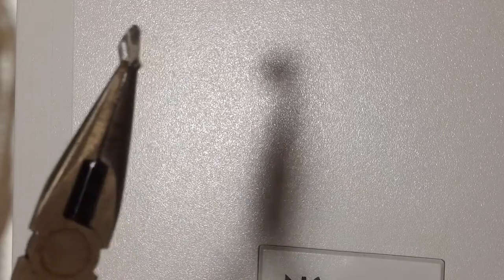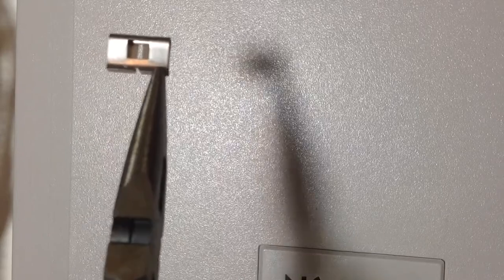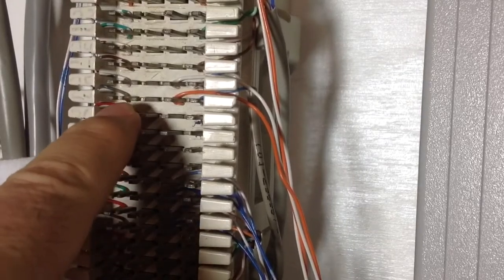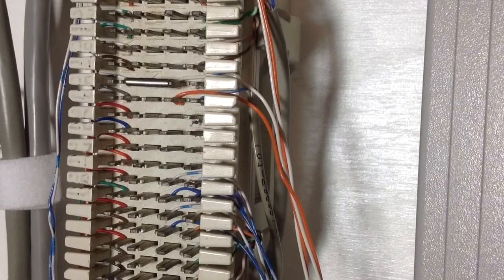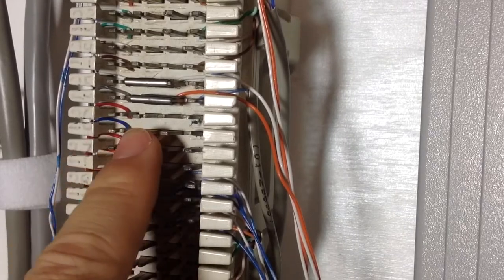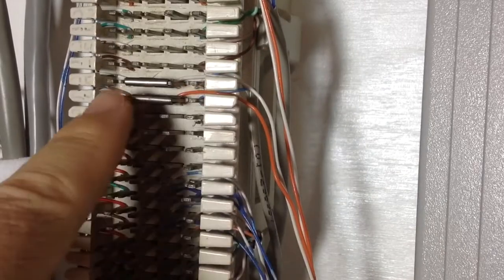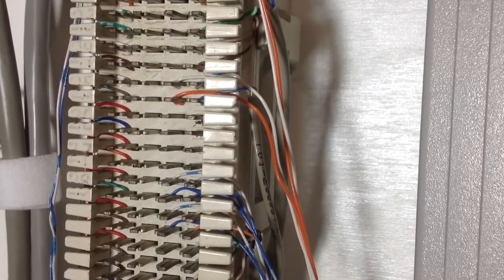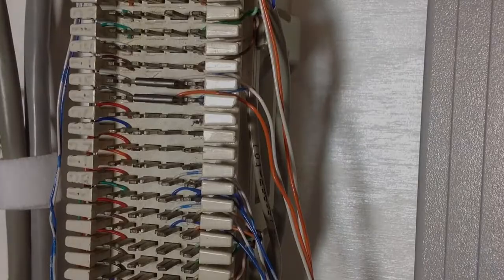What is a Bridge Clip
Bridge Clips are small metal pieces used to connect two sides of a 66-block together.   Usually PBX ports, Circuits, or POTS lines (telephone lines) on one side with the extended inside wiring on the other side.  For instance, when the dial tone provider delivers POTS service on an RJ-21X, they will use bridge clips to deliver the dial tone to the other side of the block.

Bridge clips (also called Bridging Clips) are commonly used in the Telecom industry.  They serve two purposes.
1. completing a connection between two sides of a 66-block
2. a quick-disconnect device for troubleshooting.

Using bridge clips to complete a connection across a 66 block is also sometimes referred to as a Cross-connect

As a troubleshooting device, it allows the quick removal of customer-side or inside wiring from the circuit or PBX port.

Unfortunately, a decline in the proper use of Bridge Clips makes troubleshooting and MACs (Moves, Adds or Changes) harder to accomplish in a neat and professional manner.